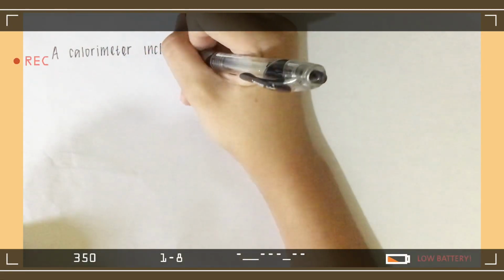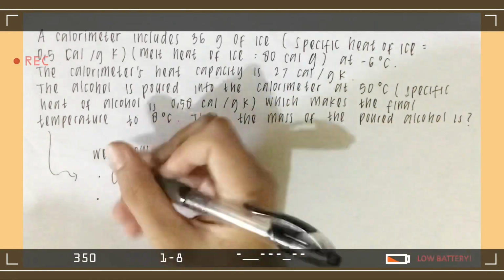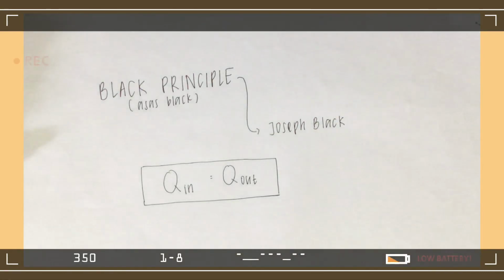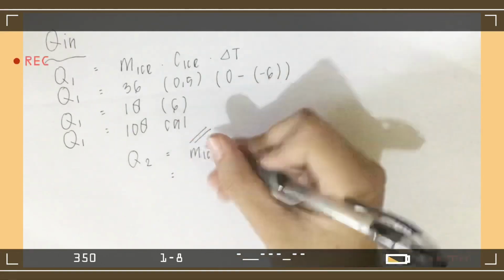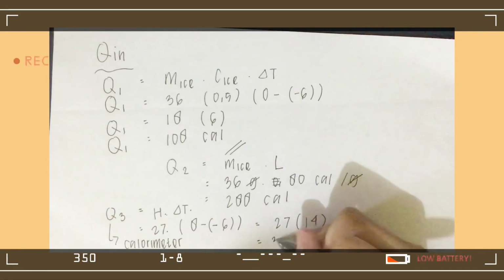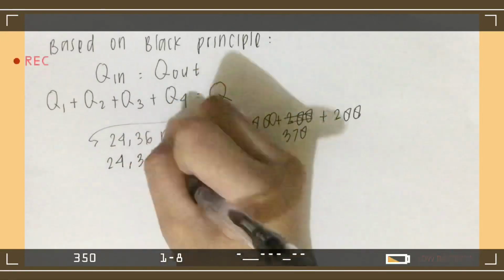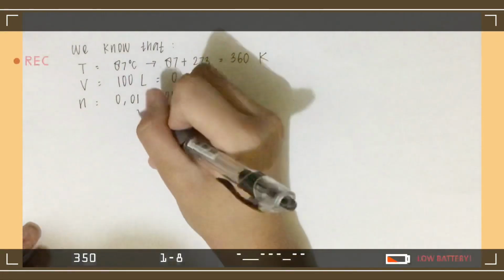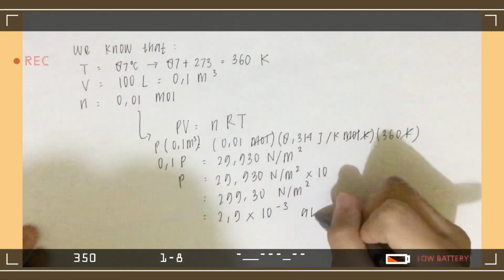Physics Assignment | Aisyah Shafa